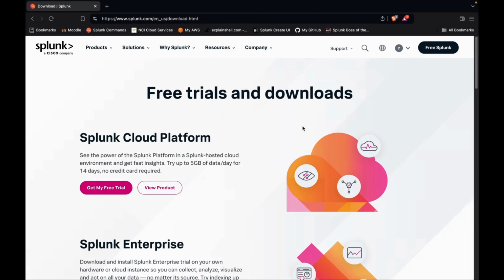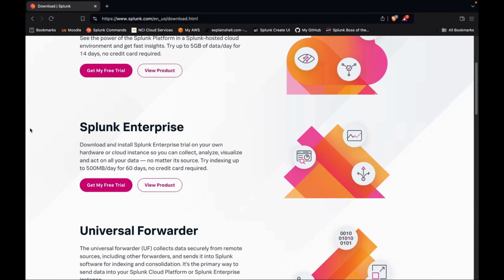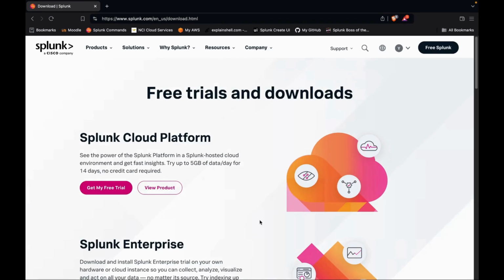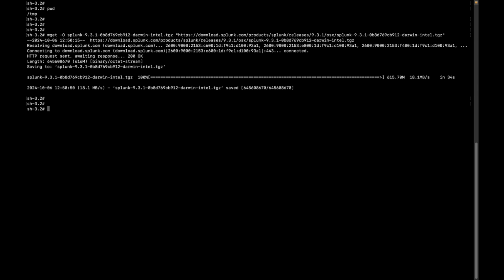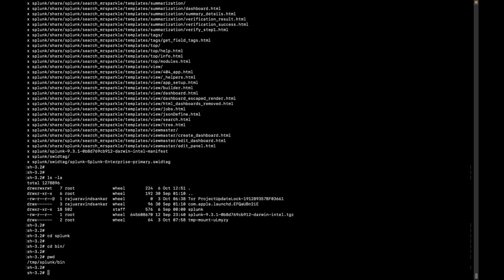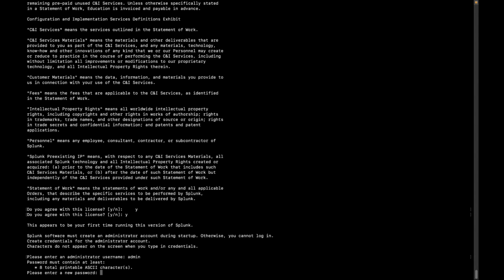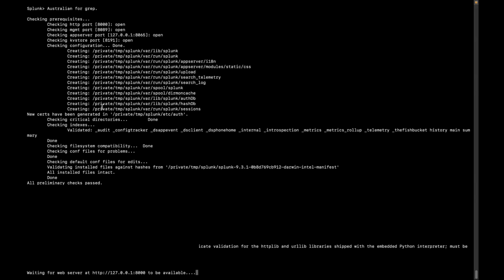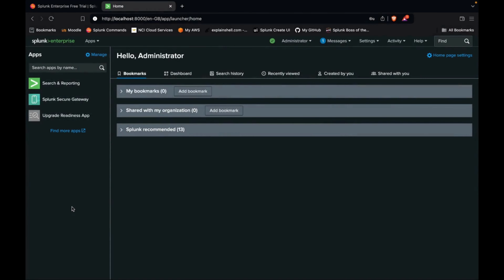Splunk Enterprise latest version Download and Installation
In this video, you'll learn how to download and install Splunk, a powerful platform for searching, monitoring, and analyzing machine-generated data. Follow along for a step-by-step guide to set up Splunk on your system and start making the most of its features.